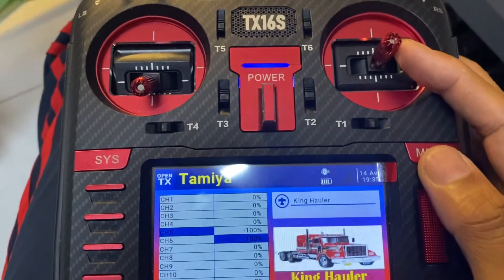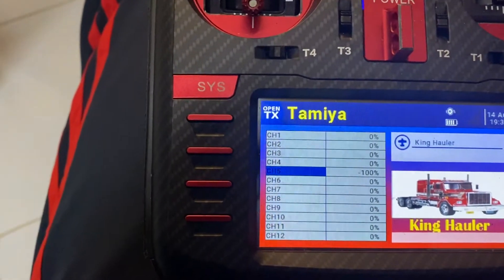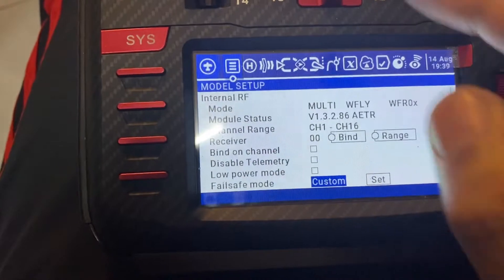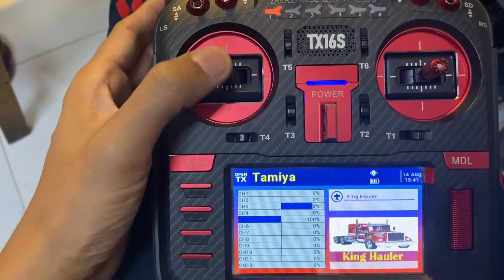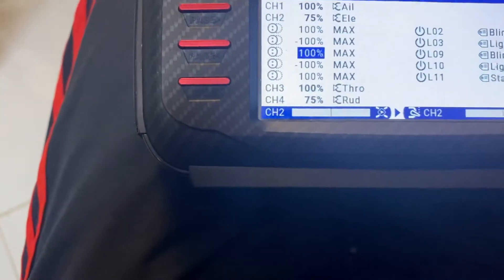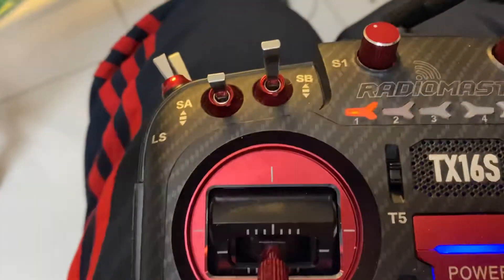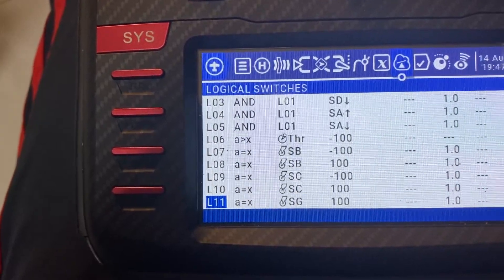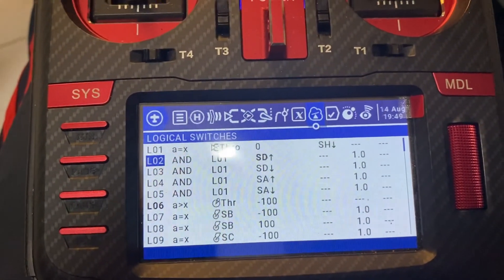Programming RadioMaster TX16S for TAMIYA MFC01 part 2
So here i am again.. a newbie at uploading videos but i am really determined to help other hobbyist in what i know.. so this is part 2 of the setup for the radio side.. quite long actually because i accodentaly hit the stop on the first video hence this one lol.. this is not yet complete i will upload another video for the special functions and shortcuts…